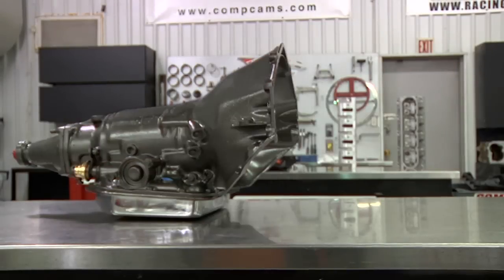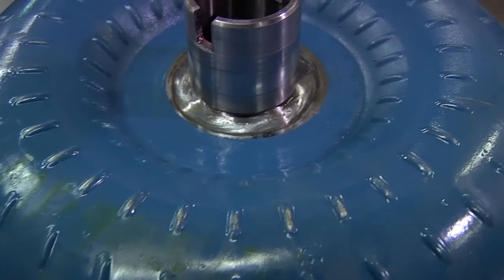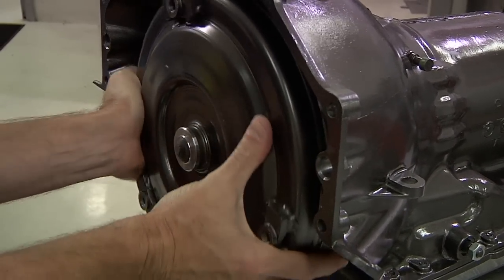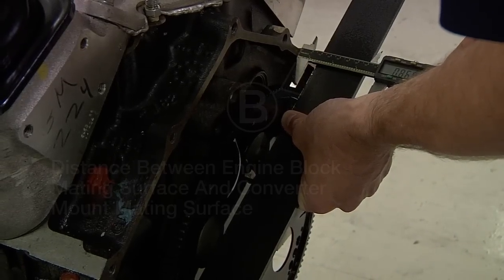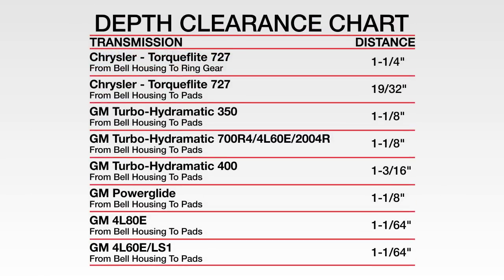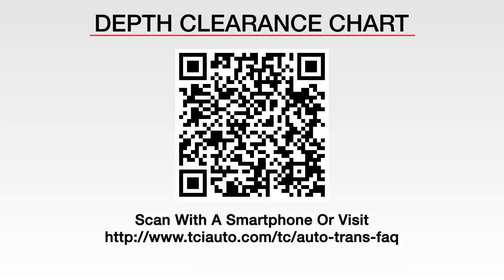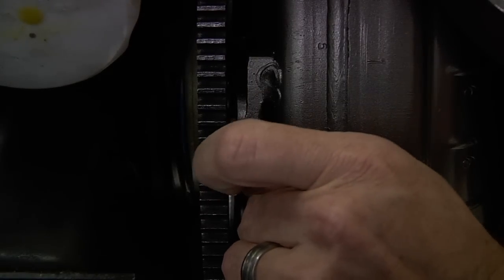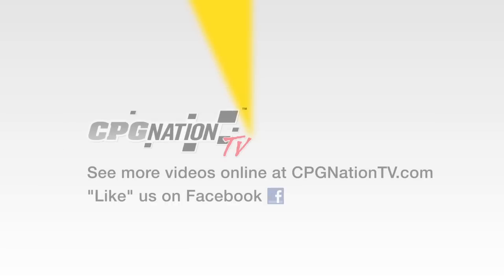TCI® Quick Tech: Installing A Torque Converter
Tips and tricks for installing a new TCI® torque converter. From initial inspection to checking depth clearance, this video covers all the steps needed to properly install a torque converter.